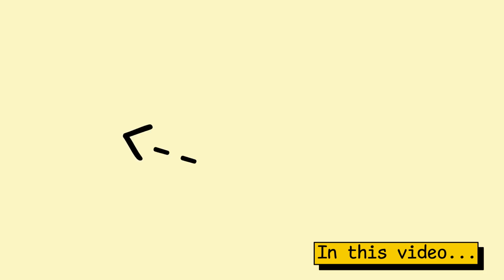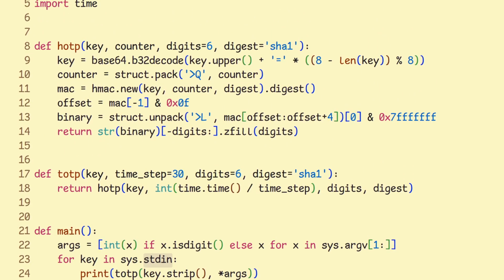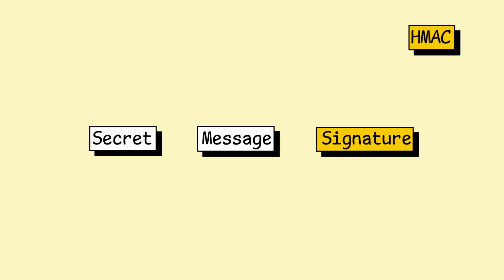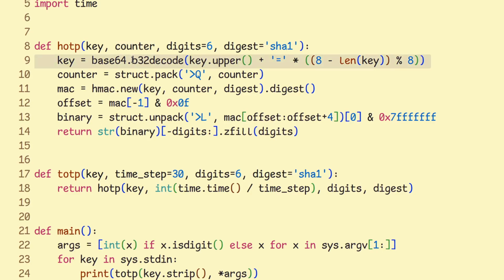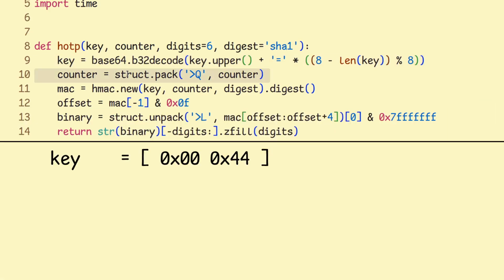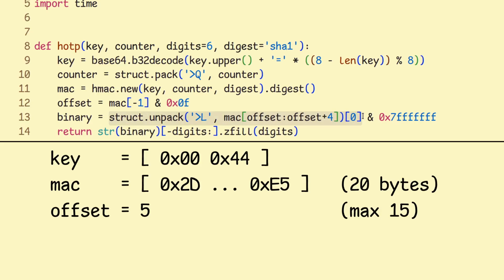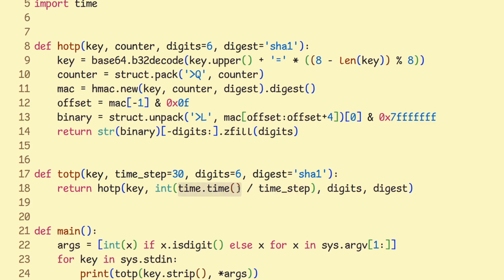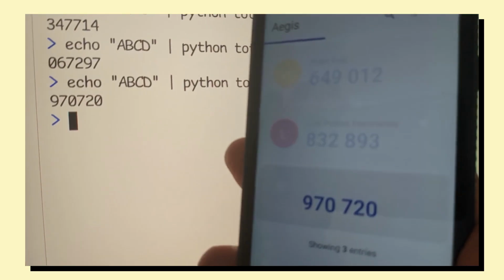Build 2FA in Python (TOTP in 20 Lines!)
Learn how to write a fully functional TOTP Generator!